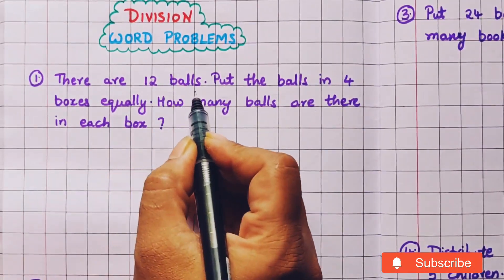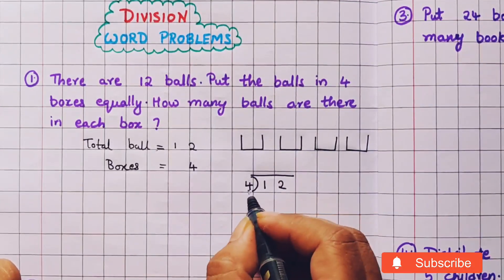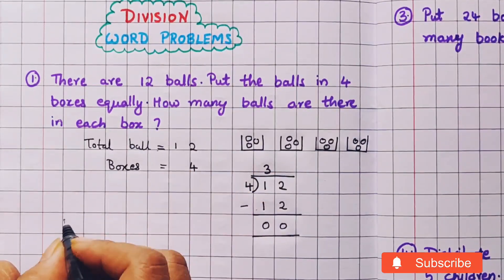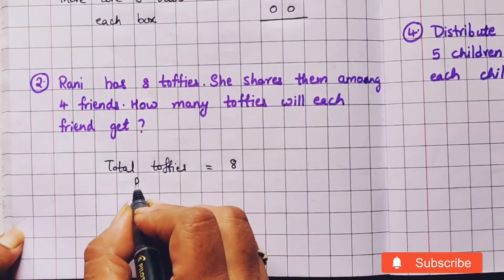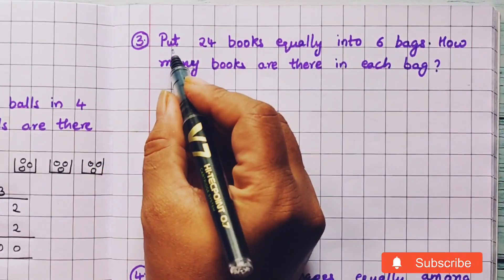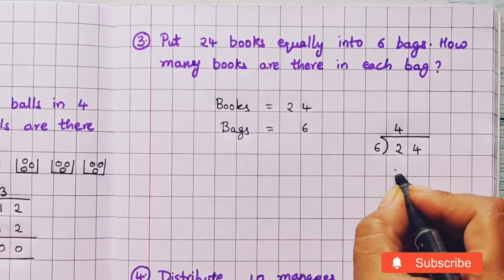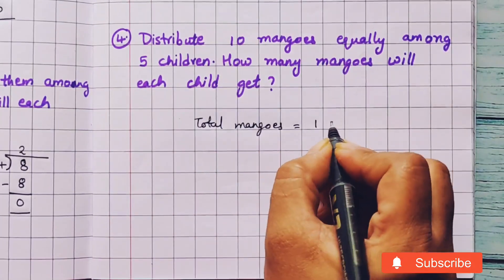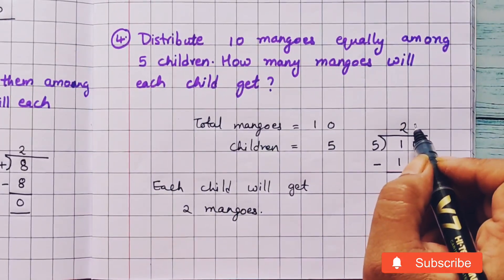Division ➗ Word Problems|| Maths Division|| Learn basic Division || Mathematics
Division ➗ || Maths Division|| Learn basic Division || Mathematics